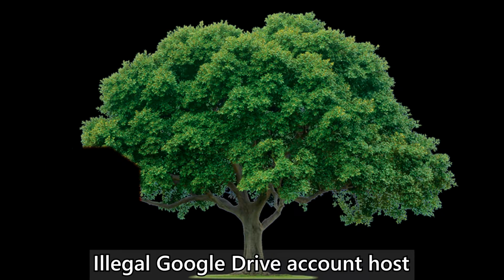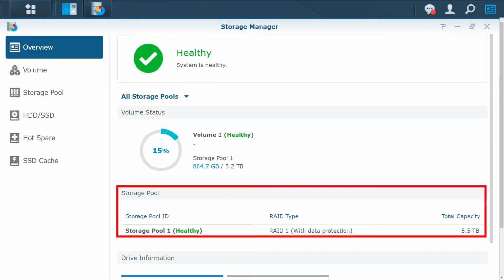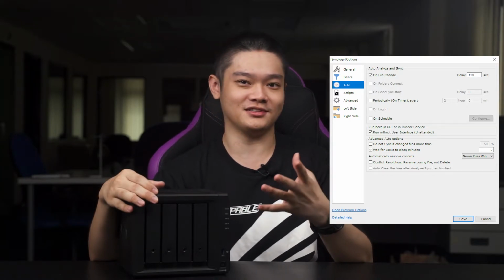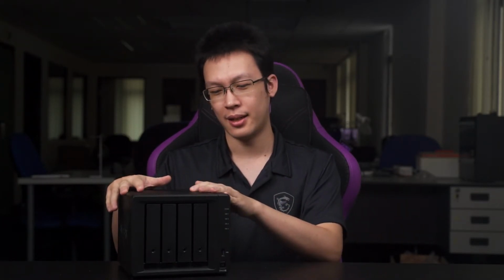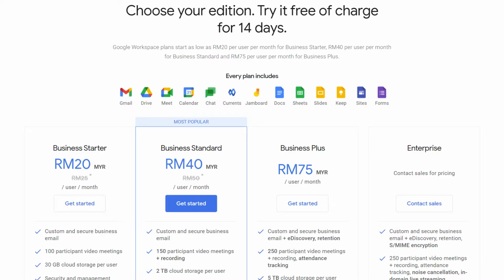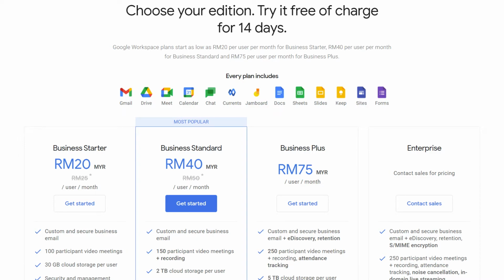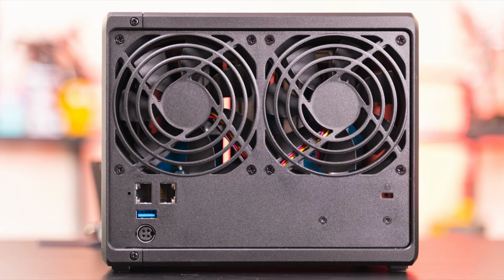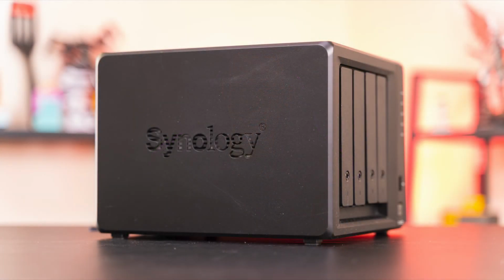How & Why we use a NAS? Feat. Synology DS420+ 4-bay NAS!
This is a network attached storage, or NAS, for short. There are many different methods to archive our data but we eventually settled down and use the Synology DS420+. We've been using this NAS for a year now - and here's how we use it and why.